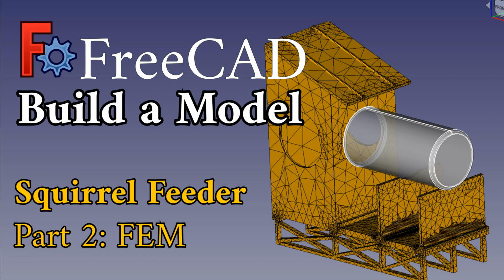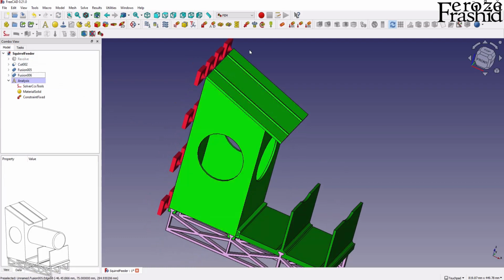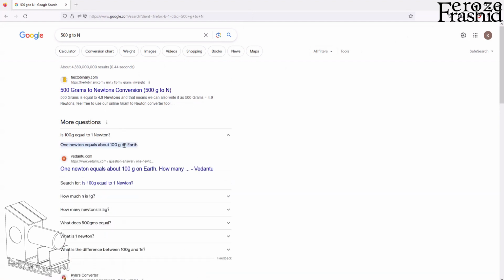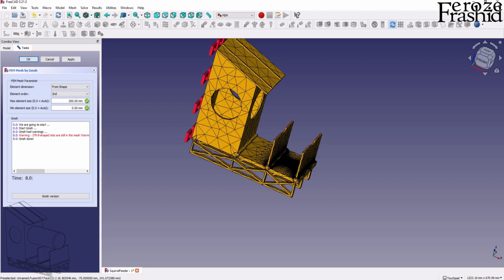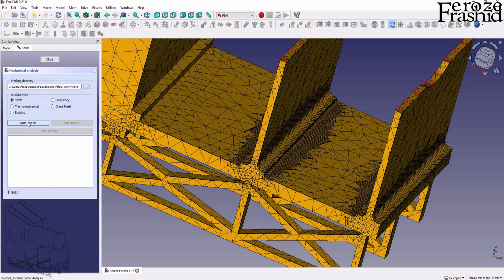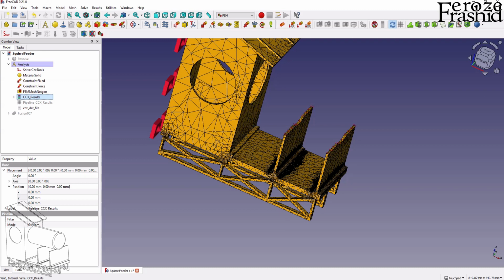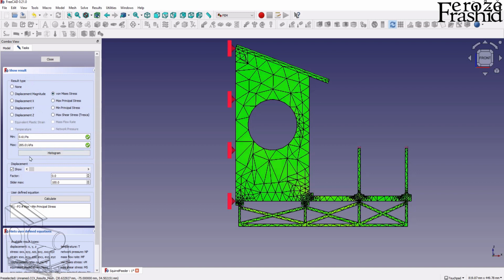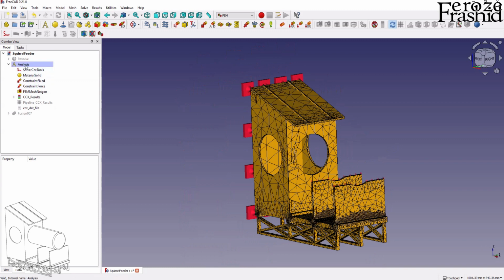Squirrel Feeder (Part 2) FEM Analysis in FreeCAD 0.21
I wanted show the FEM analysis I performed on the squirrel feeder that I built in the last session. It was time consuming to perform the entire analysis, including a few trial and errors. It was a learning session for me.